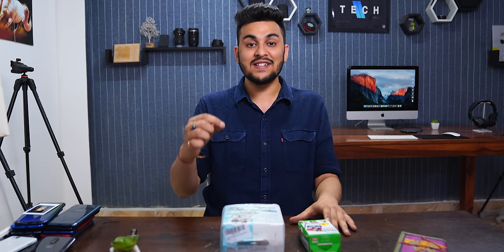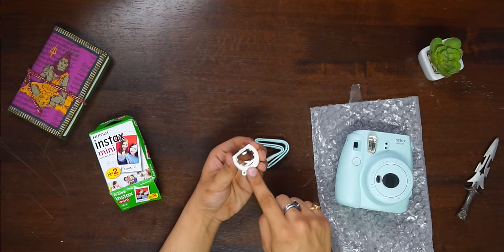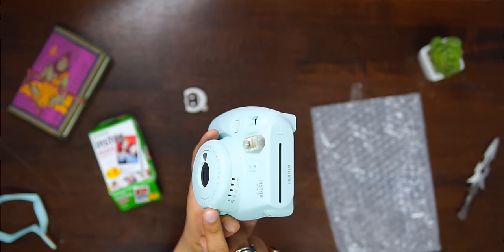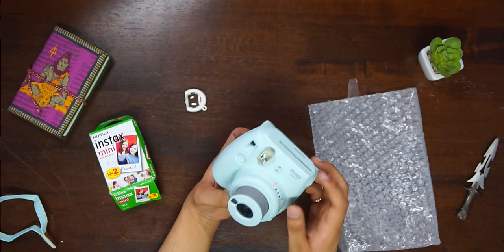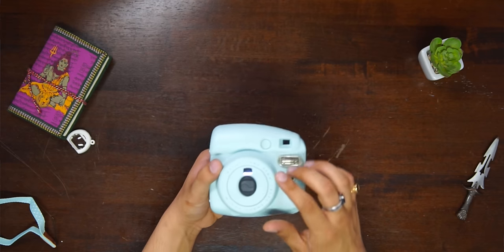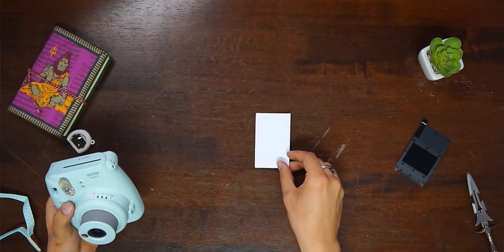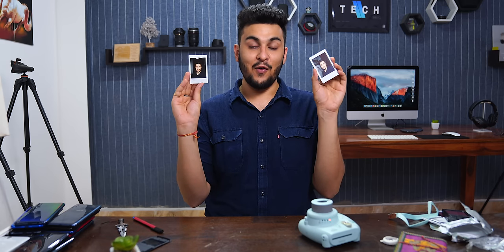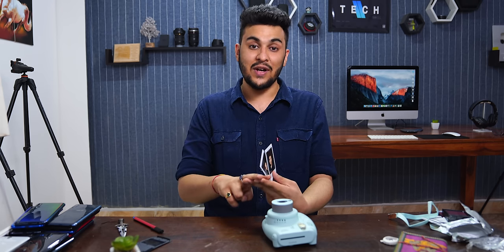THIS IS SO COOL : Unboxing Fujifilm Instant Camera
Unboxing Fujifilm Instant Camera

Hey
In this video, I'm unboxing an instant camera which is super useful and handy at the same time. I must say this tech is amazing. The size and portability if this camera is something which attracts me a lot. Hope you'll find this gadget amazing.